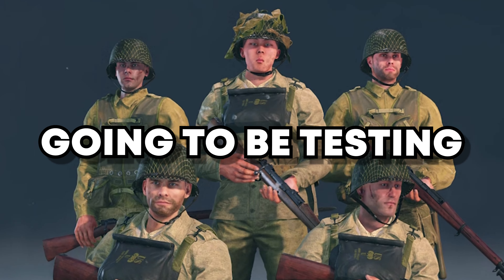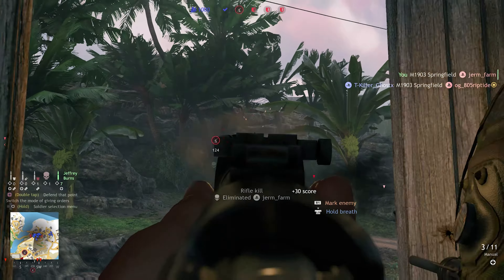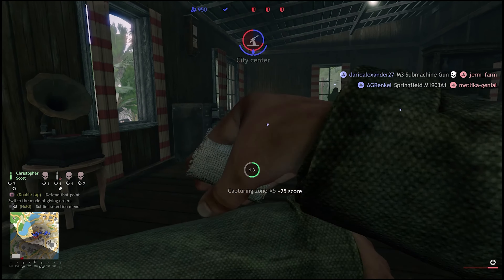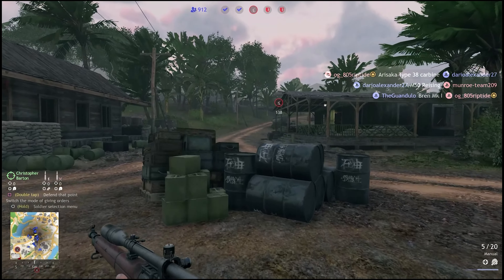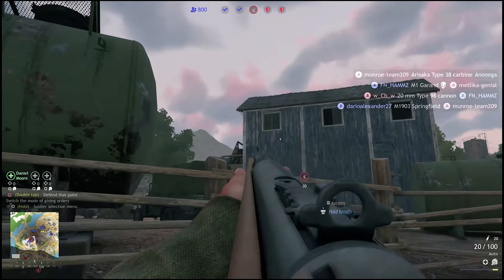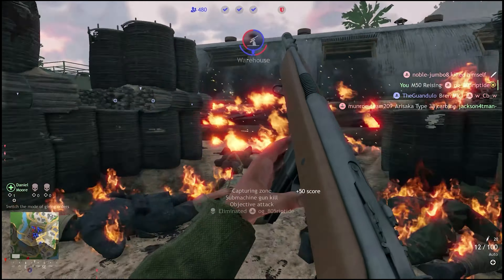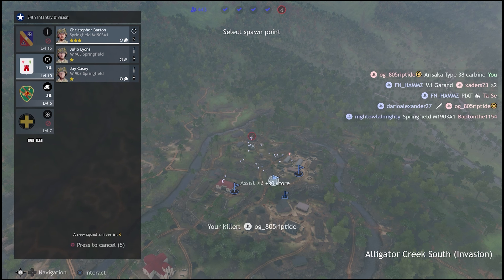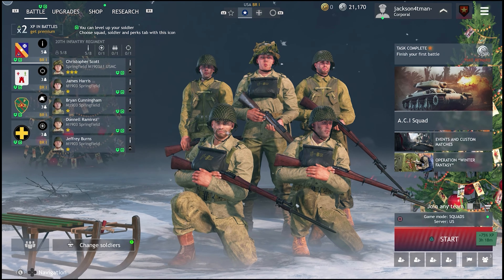This Is The Greatest War Game Ever!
Enlisted is still a fantastic game in 2024! Watch this video to see why this WWII shooter is still a must-play for gamers. From realistic gameplay to exciting battles, Enlisted has everything you need for an epic gaming experience. Don't miss out on this hidden gem!
Enlisted 2024
Welcome to my latest video on 'Enlisted Gameplay in 2024'. Dive into the trenches with me as I explore the new updates, strategies, and features of the game. From tanks to planes, we cover it all.
Chapters:
0:00 Intro
0:11 Gameplay
11:55 Outro
Mouse: 🖱 Logitech G305 - Wireless
Keyboard: ⌨️ RK61 Royal Kludge 60 % Keyboard
Microphone: HyperX Quadcast